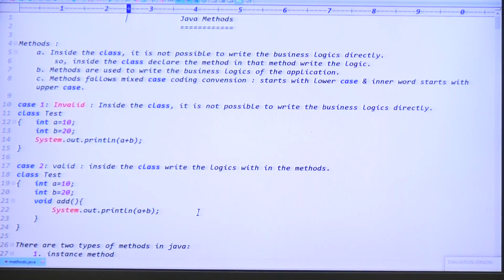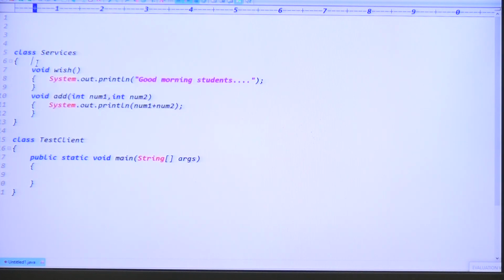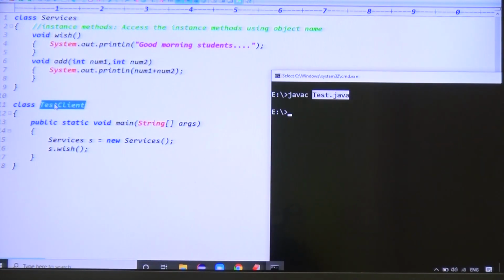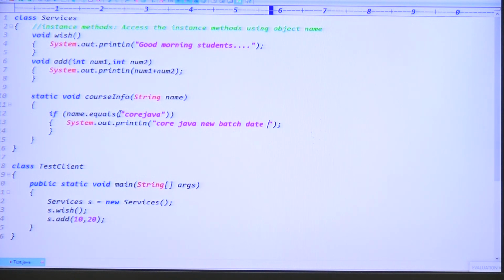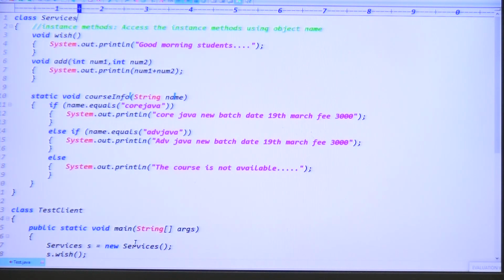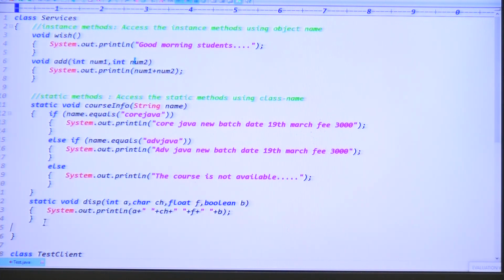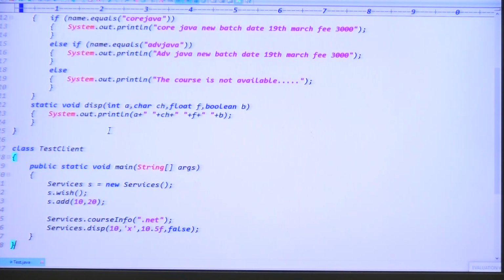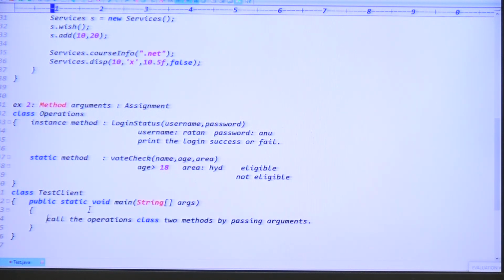Method Arguments Example...||RATAN IT||by Mr.RATAN